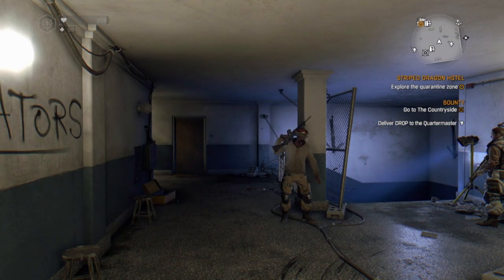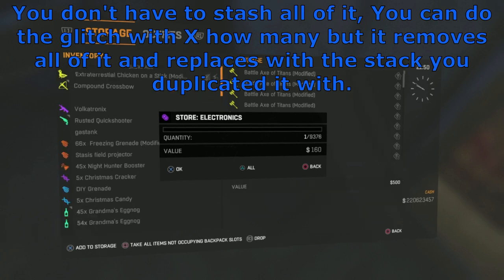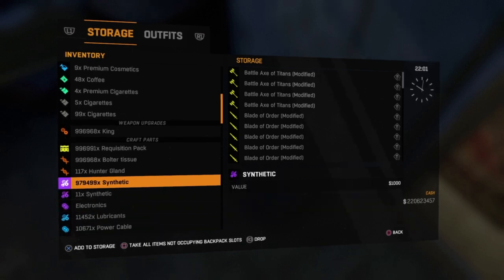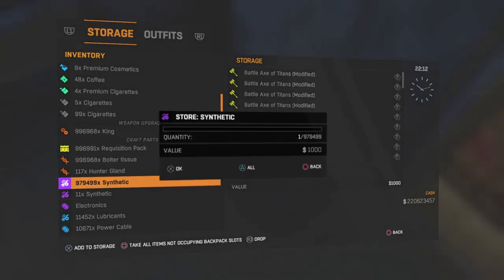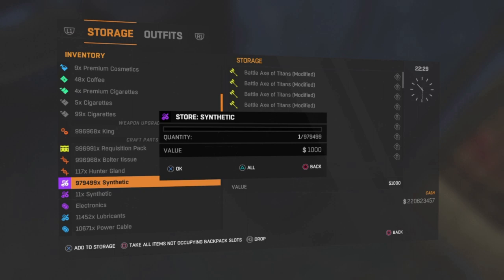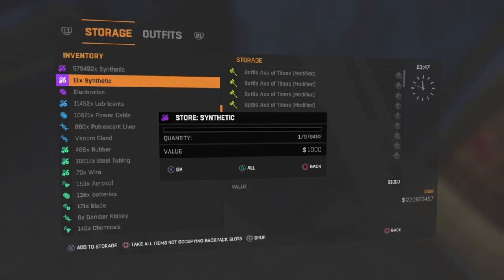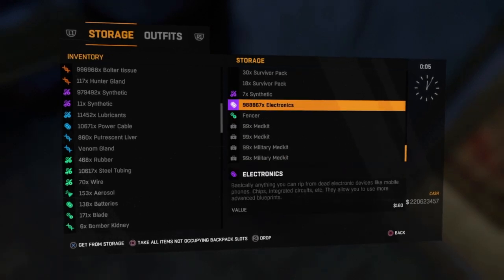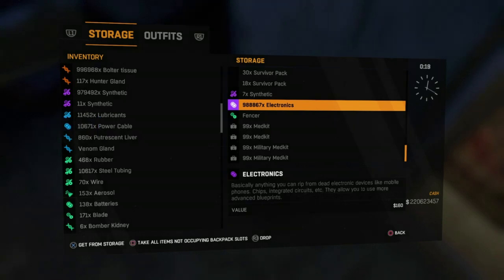How to Duplicate FAT STACKS in Dying Light - UNPATCHED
-- REQUIREMENTS --
- Ethernet Cable
- Be close to your PS4 / CONTROLLER
- Controller
- PS4

Hello! Ill be showing you how to do a glitch on Dying Light! This is a FAT STACKS glitch, Im showing you how to duplicate this but first, You must have the following requirements and im also quite sure that you can do this glitch on other consoles as well!

If you seriously cannot do this or my other glitches i wouldn't mind providing you some weapons, Although i do warn you that i will remove those who add me and ignore me / play other games or Do not respond to my invitations or messages.

Either way, Ill see you guys in the mere future for another video that i am going to upload for your entertainment sake.

Peace :]